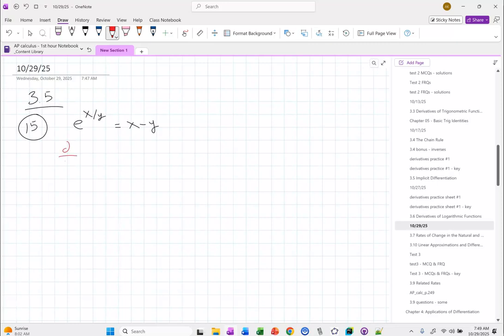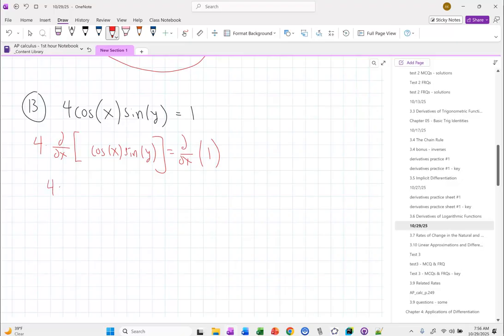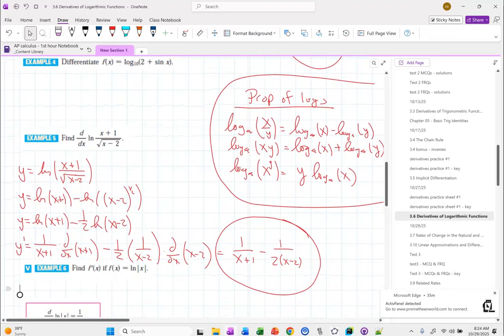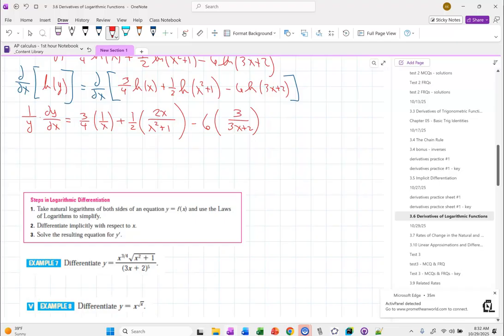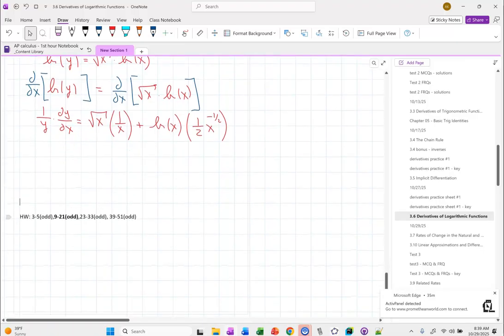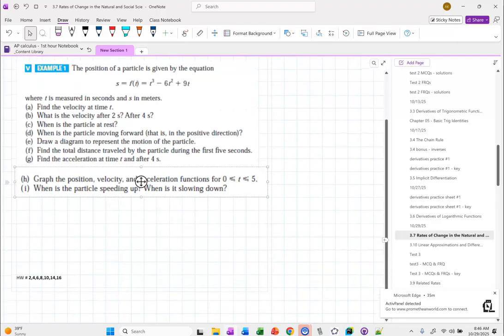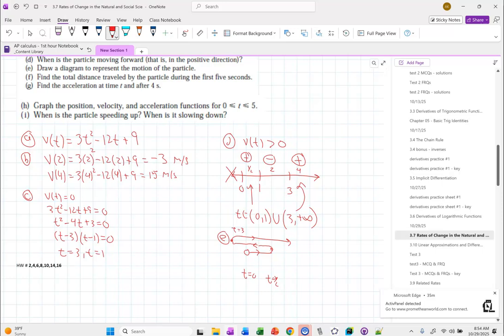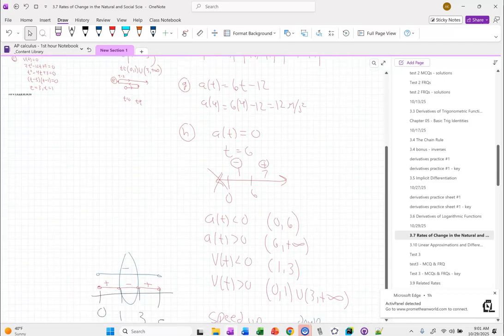10/29/25 ap calc - 1st hour